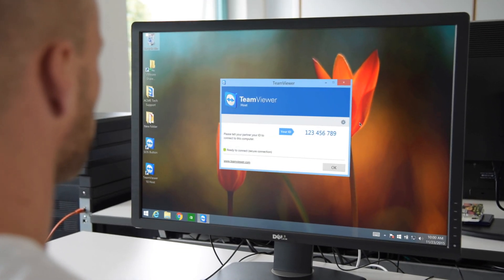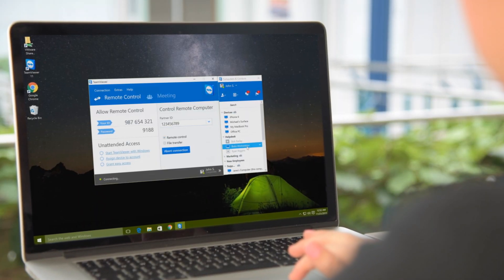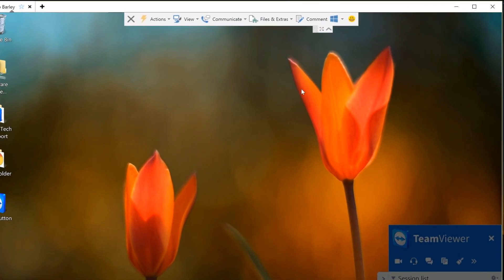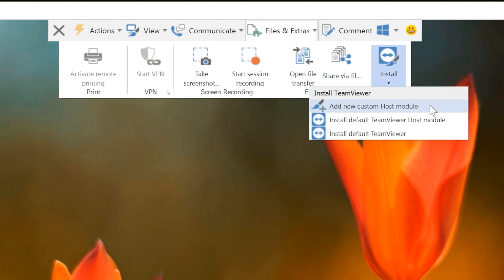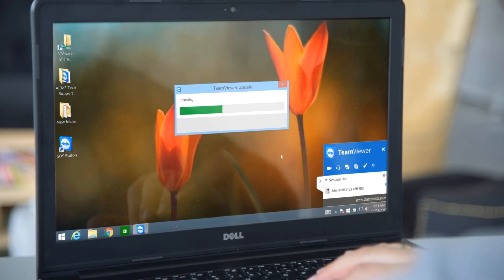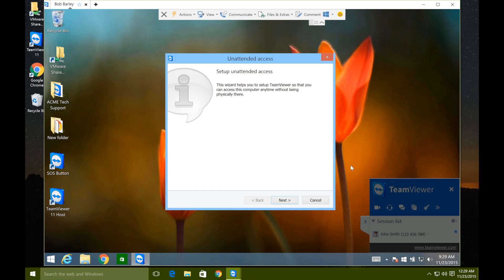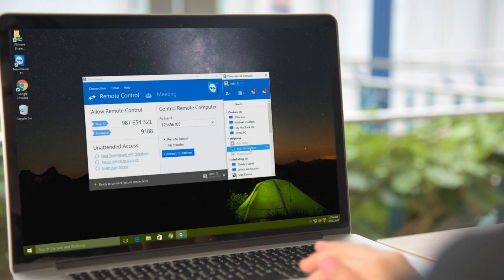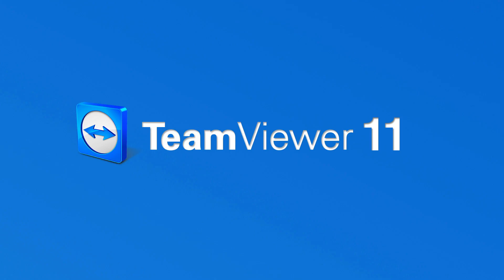TeamViewer 11 - Remotely Install Host Module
With TeamViewer 11 you can install a host module remotely while connected to a computer during the QuickSupport session. Watch this video to learn more.